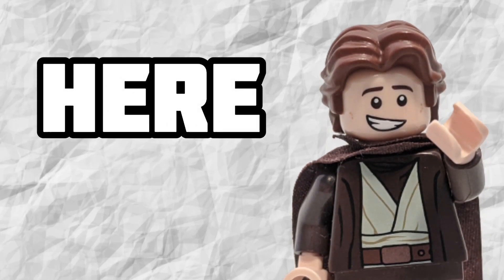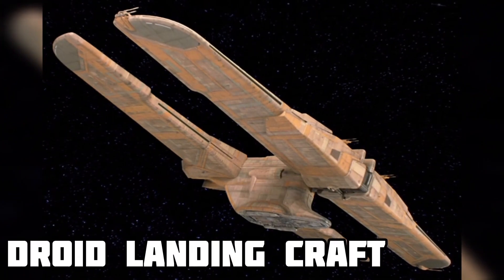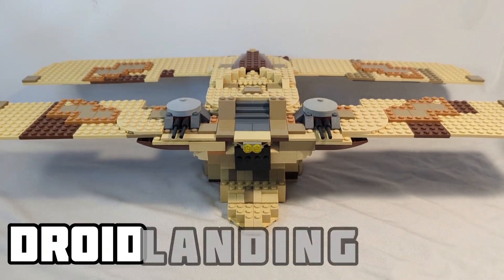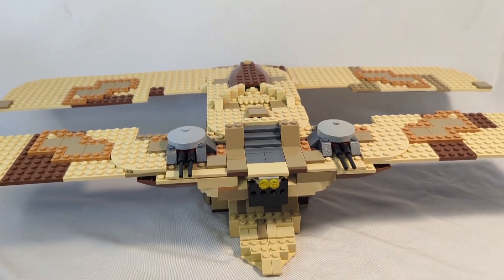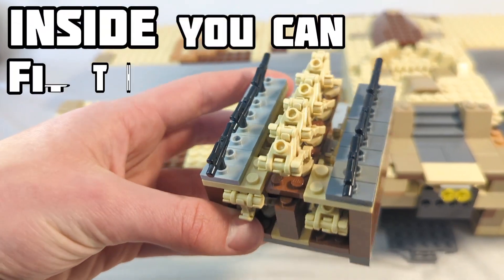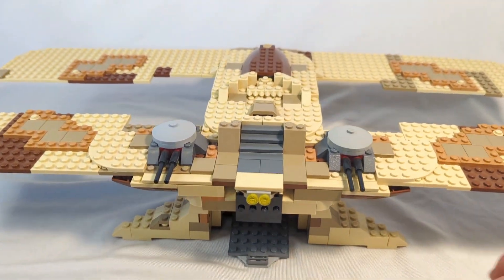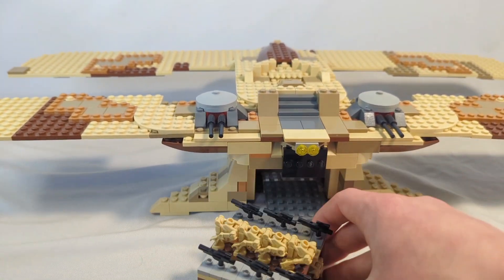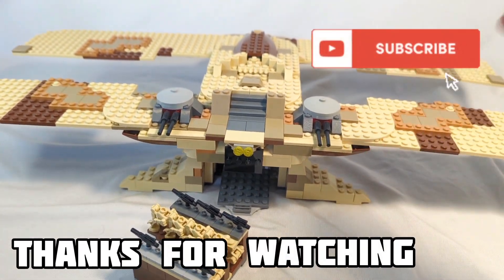Designing A Lego Star Wars Set...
I had a lot of fun making this video and designing this Lego set!